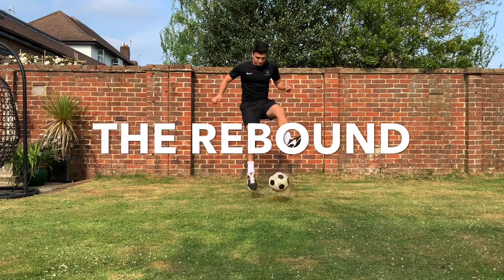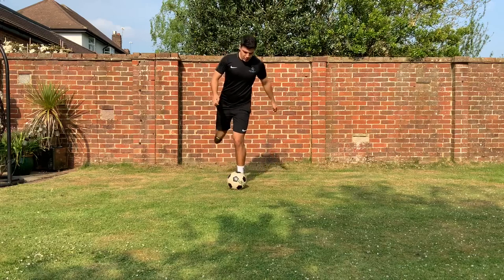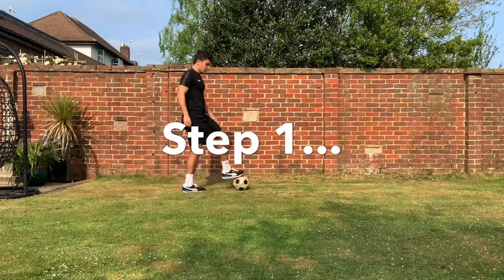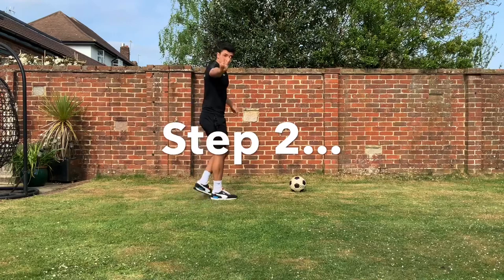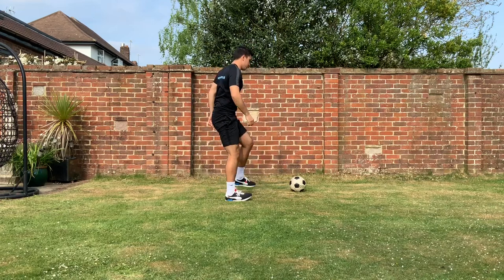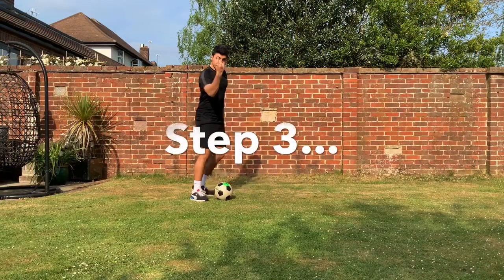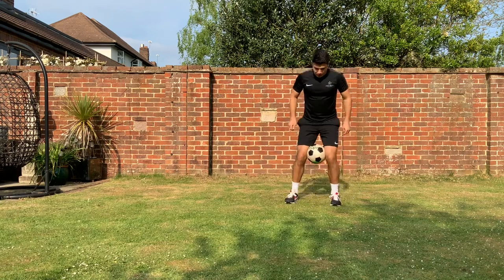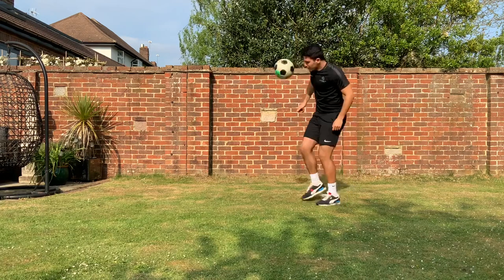THE REBOUND - Tutorial!!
Follow this simple tutorial to upgrade your freestyle game!

Facebook: Josh Evans Soccer School